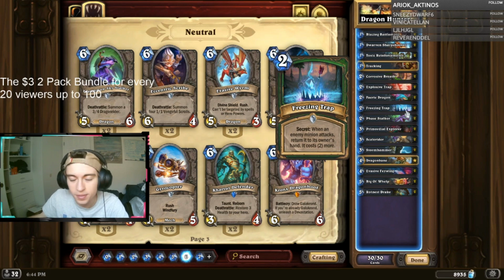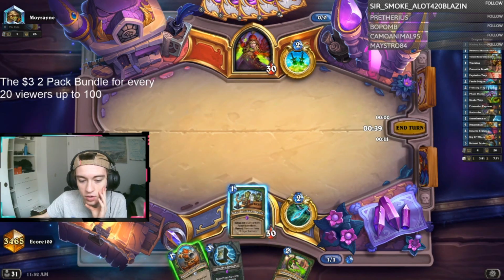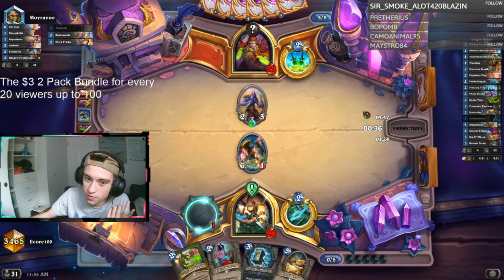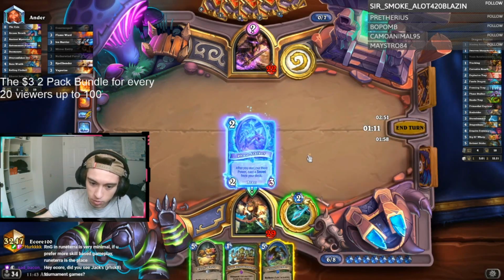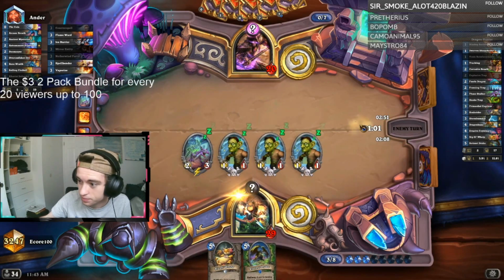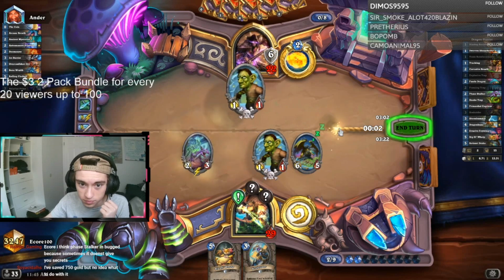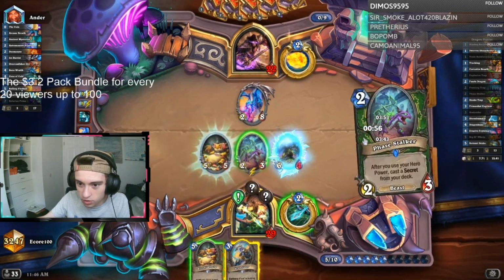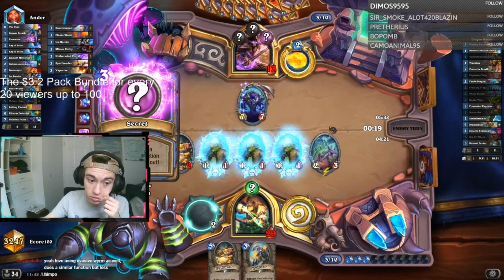Hearthstone Best Decks: Dragon Hunter | 75% Winrate, Should have been Nerfed | Ashes of Outland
What are Hearthstone Best Decks? That is what I am trying to solve for you today. Normally, I will give a pretty decent overview of each deck specifically and tell you if it really is one of the best hearthstone decks in the game. Today, the Deck is Hearthstone Quest Hunter. Ashes of Outlands had a new class, Hearthstone Demon Hunter, and with that, there have been new meta decks every a couple of weeks as new hearthstone patches come out to balance things. I hope you enjoy this Quest Hunter Gameplay.

Battletags:
Debatable#1963 (NA)

Deck:
AAECAR8ExwPJBJcIh7ADDYcE4QSKrQOLrQP5rgP7rwP8rwP+rwOFsAPnsAP/sAOHsQOvtwMA